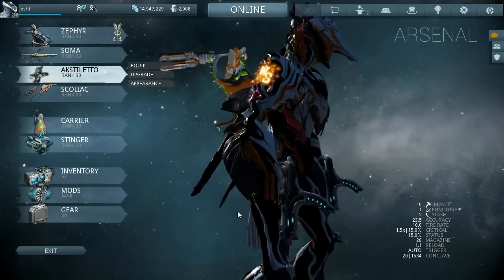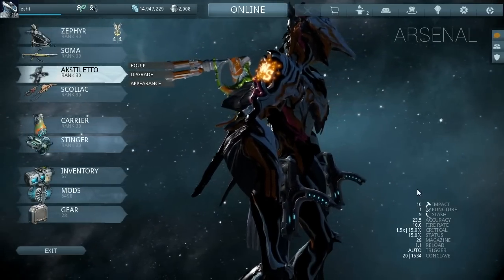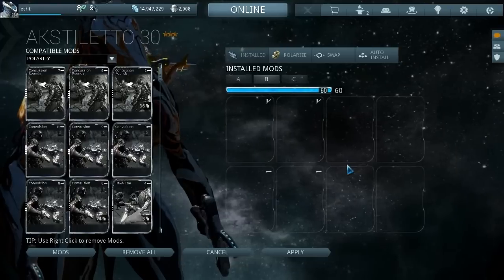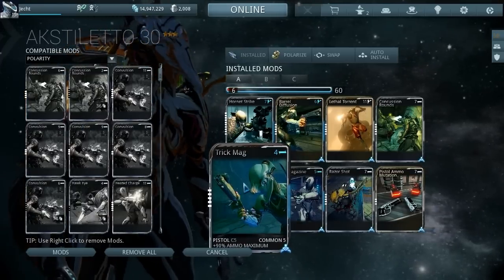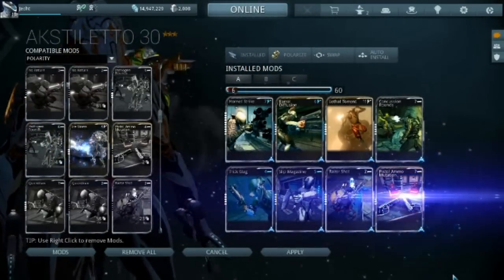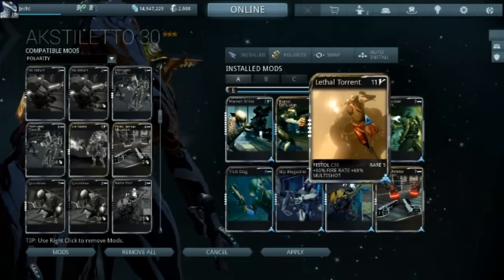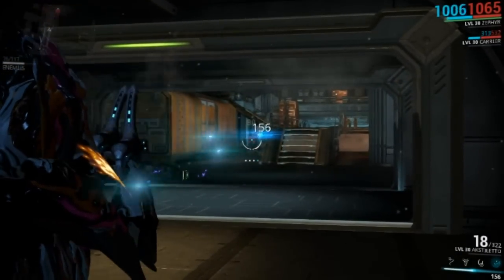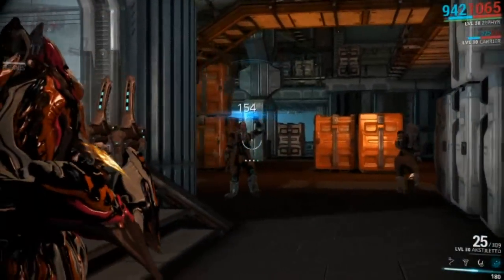Warframe - Lets Mod The AKSTILETTO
Well they aint no twin vipers, there vipers with one important difference, accuracy!!